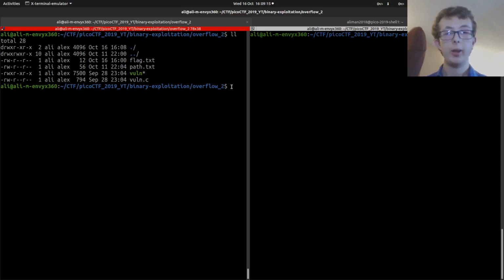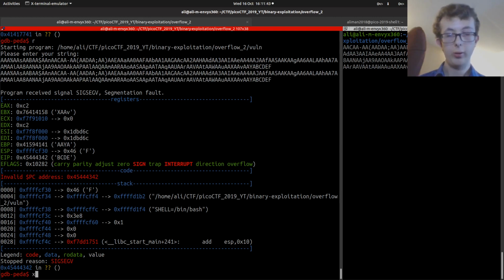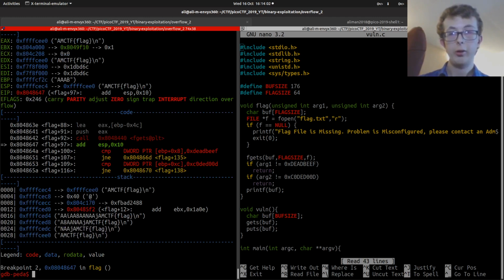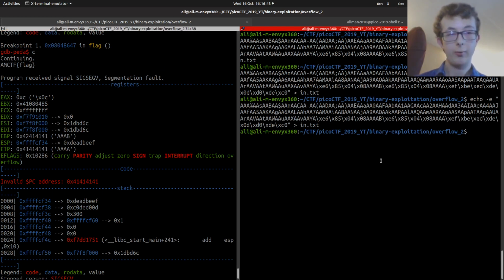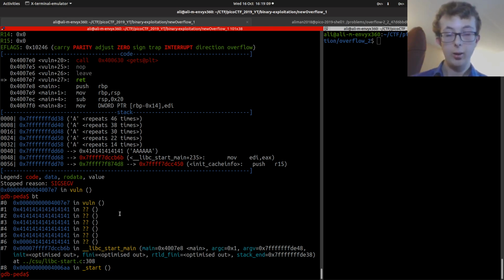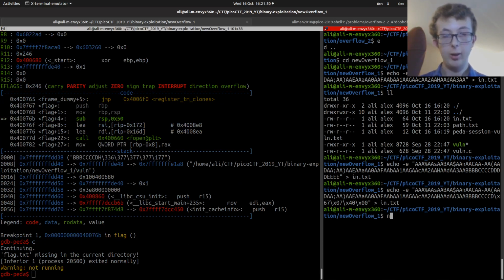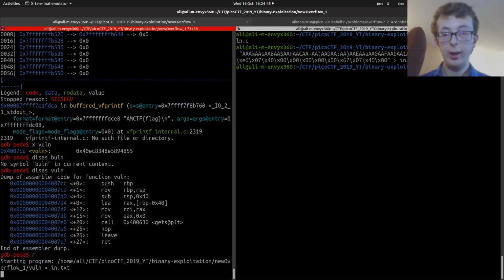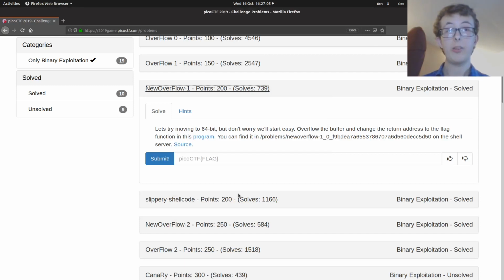picoCTF 2019 [2] | More binary exploitation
In this video we attempt the Overflow_2 and newOverflow_1 challenges from the picoCTF_2019 challenge.

Video timeline:
[1] Overflow 2         | 0:20
[2] New overflow 1 | 8:35

Apologies for the bad audio, I'm still trying to figure out the best config.